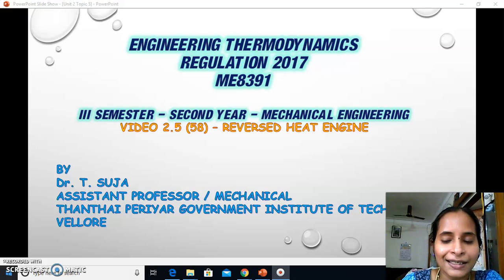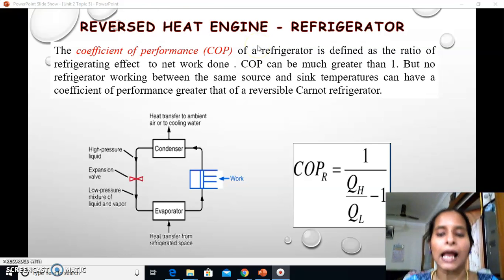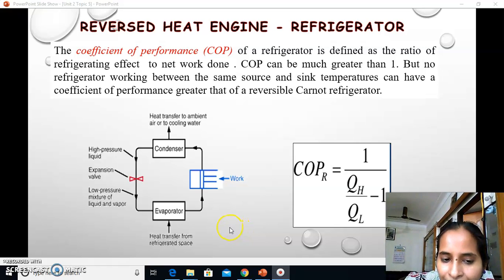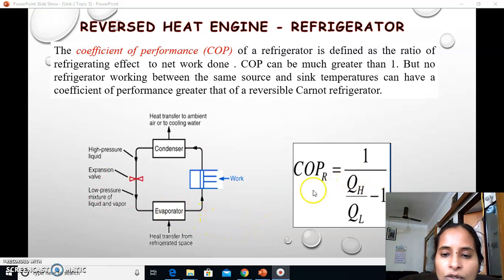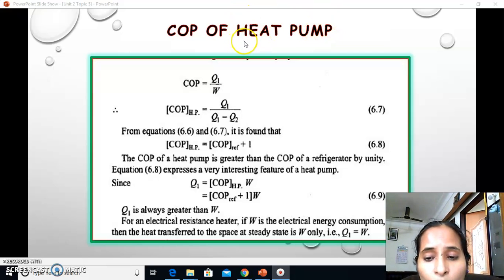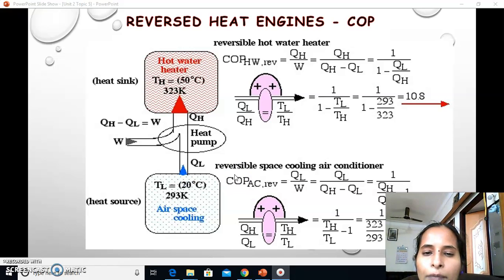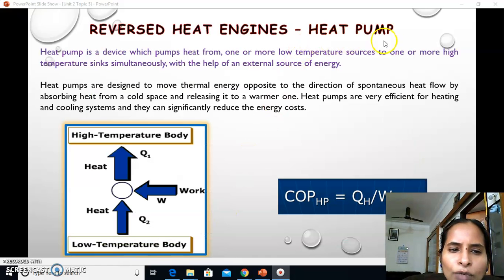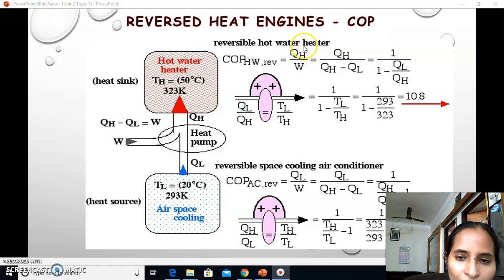V58 2 5 Reversed Heat Engines